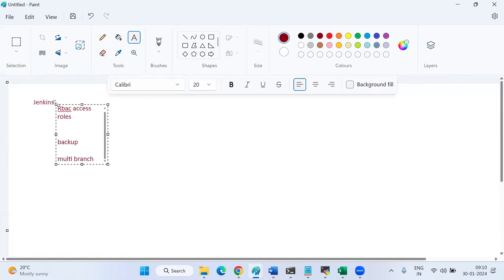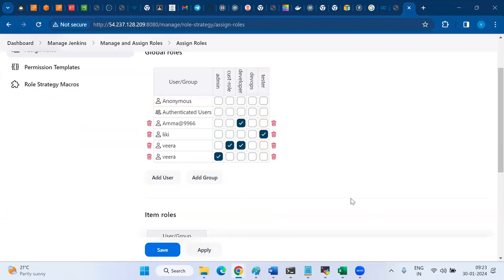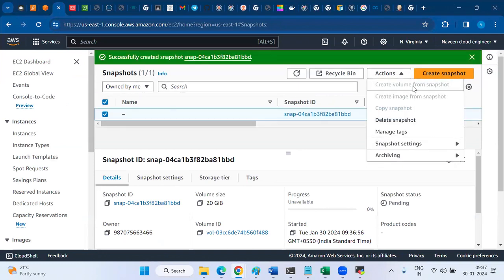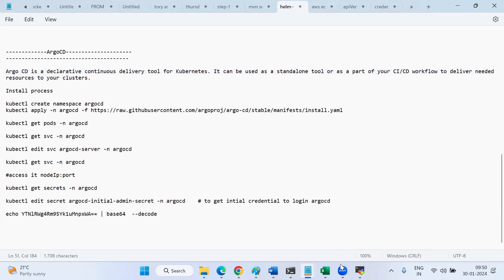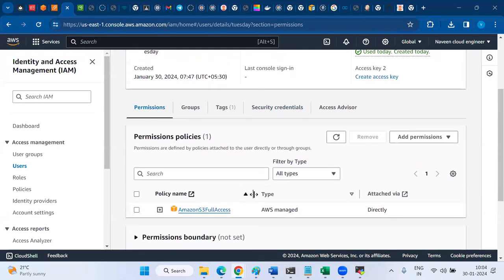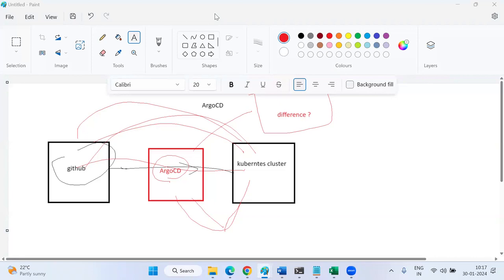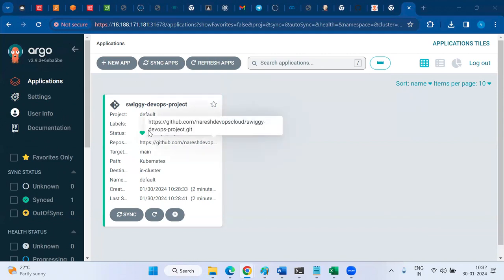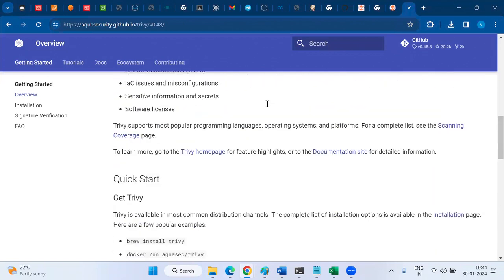DevOps: Your First CI/CD Pipeline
A beginner-friendly guide is provided to help you build your first CI/CD pipeline using DevOps practices. The video demonstrates how to automate your software development workflow, from code changes to deployment, using practical examples and real-world scenarios.